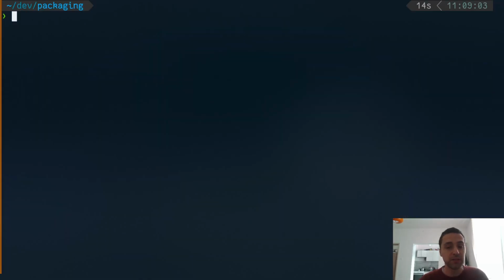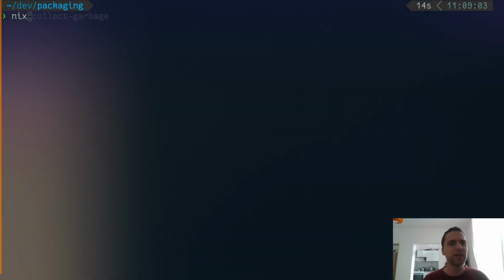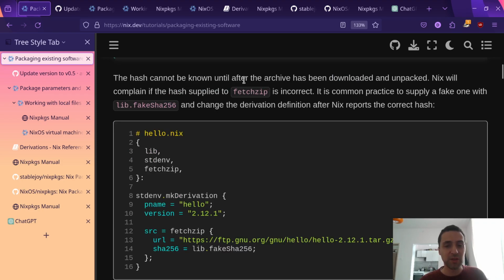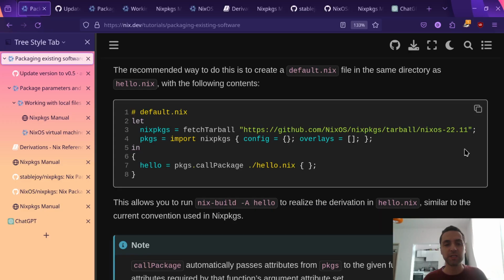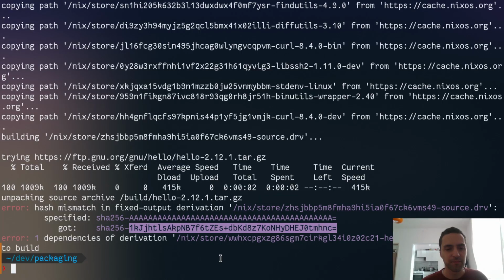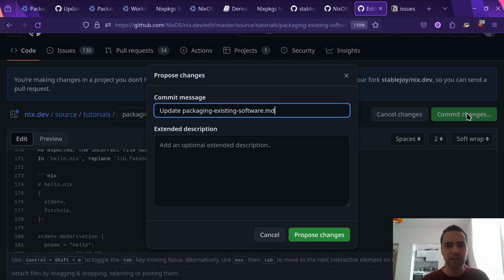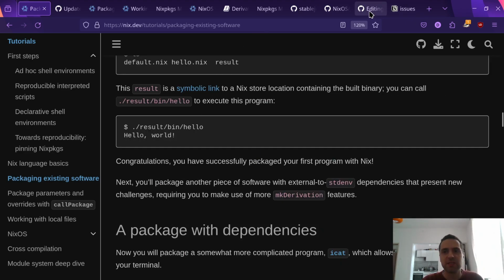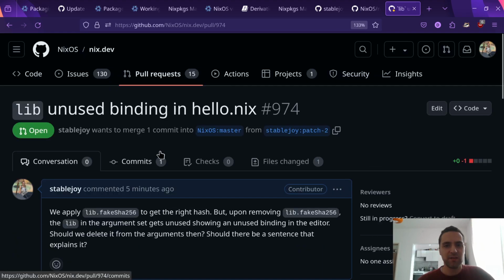Packaging Existing Software with Nix [part 1]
Creating first Nix derivation,  finding an unused binding in hello.nix example in the tutorial, and reporting it and opening a PR on github!